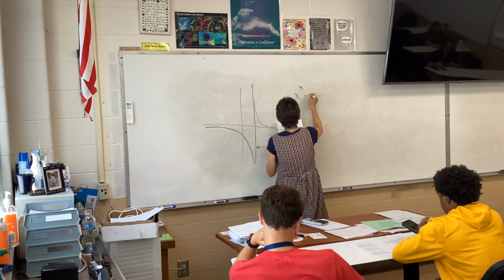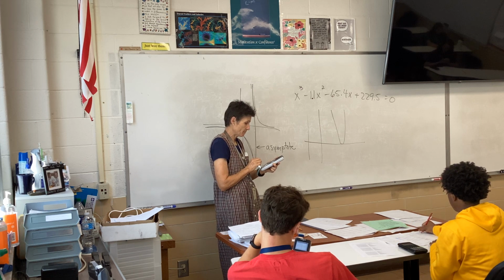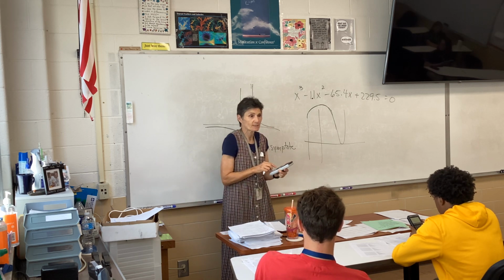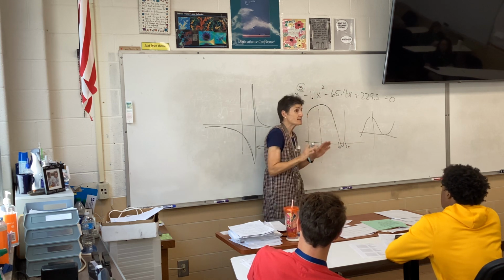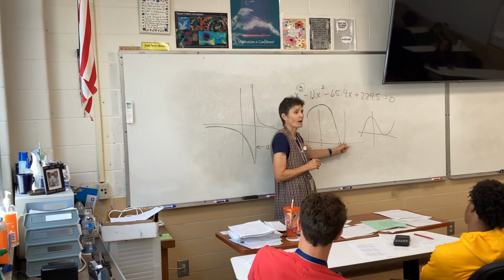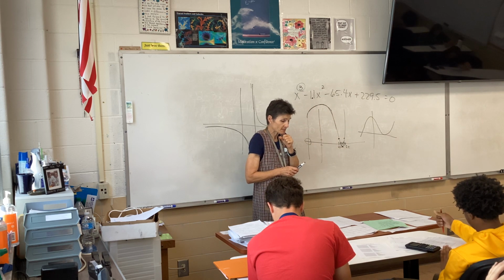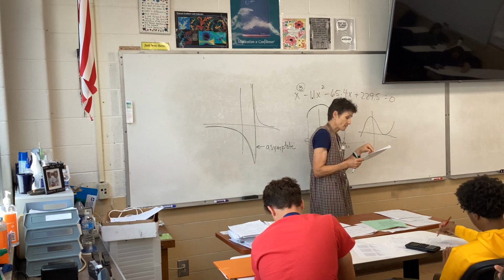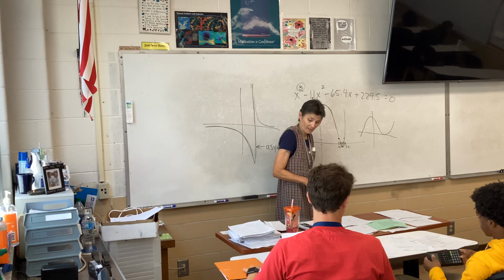Precal X Notes 1.1 #1-2